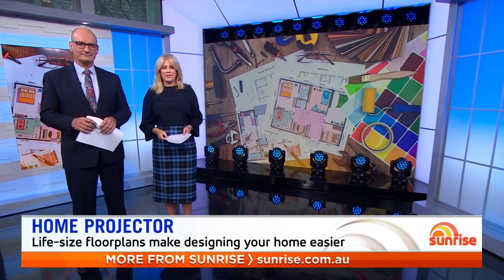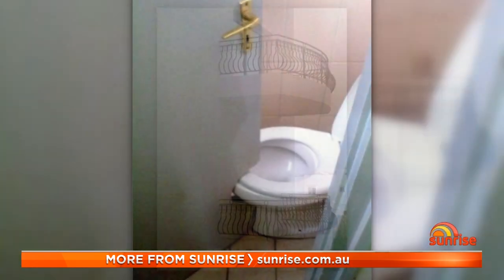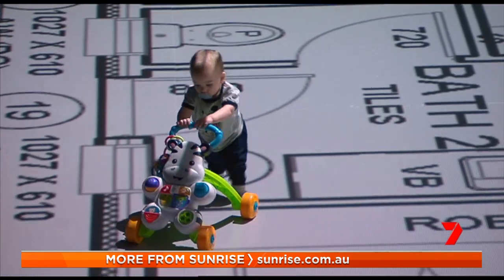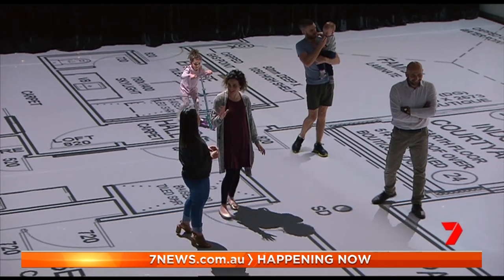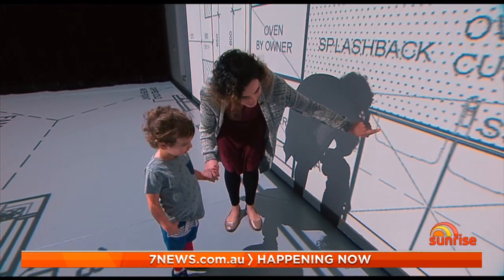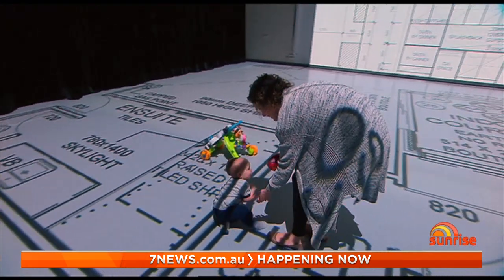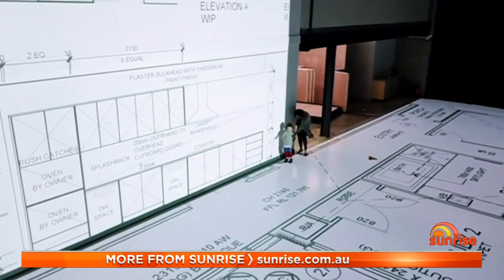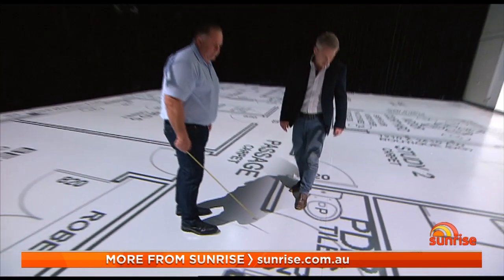Walk through your new home before it's built | Sunrise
Sunrise Correspondent Nathan Templeton has found an Aussie business that projects floor-plans onto a huge warehouse floor, making costly design mistakes a thing of the past.